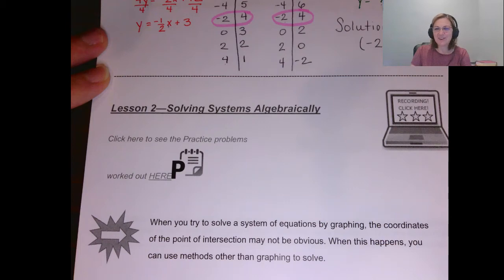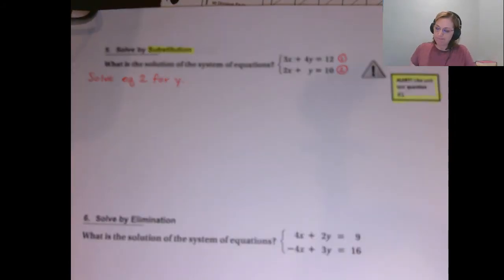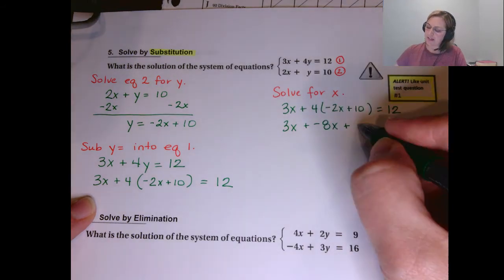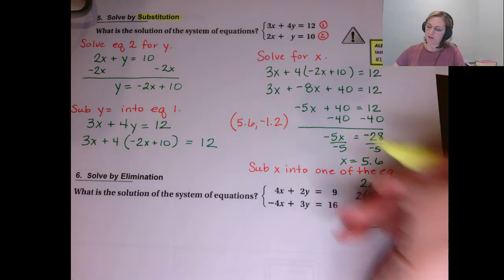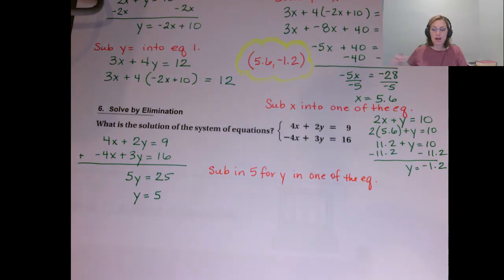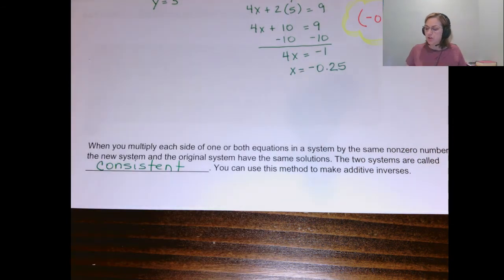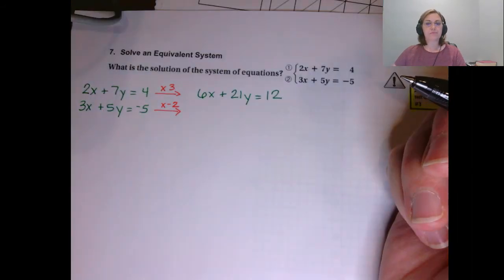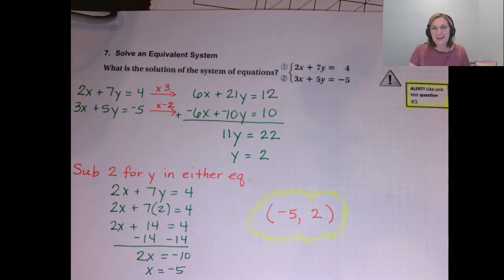Alg 2A U4L2 Reading Guide